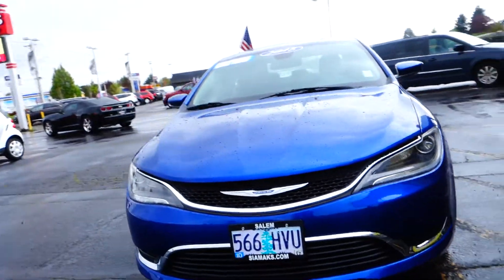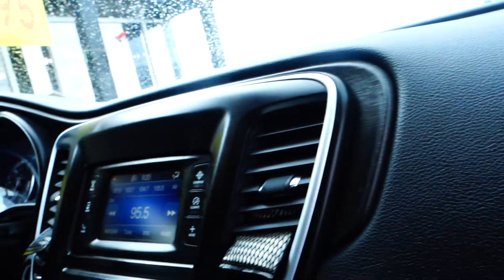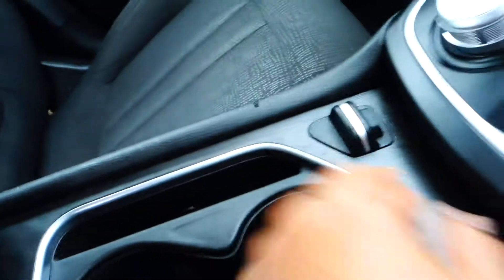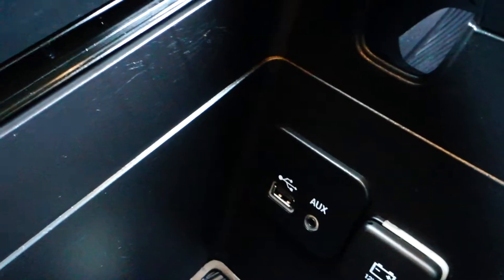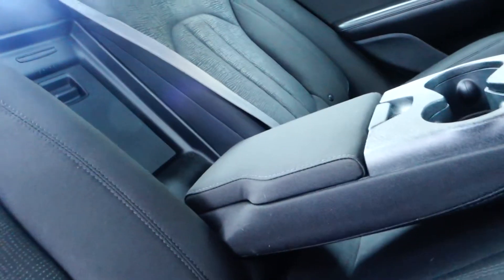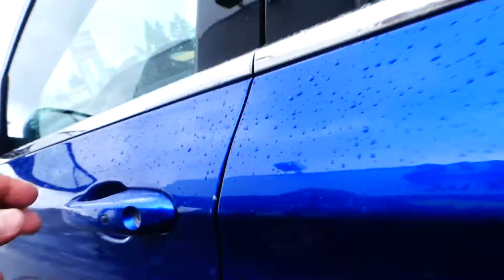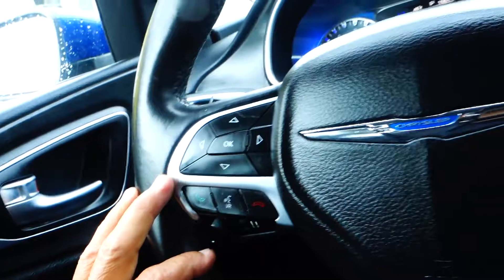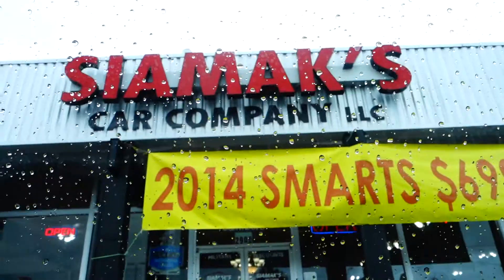2015 Chrysler 200 Limited.stock#15724-72